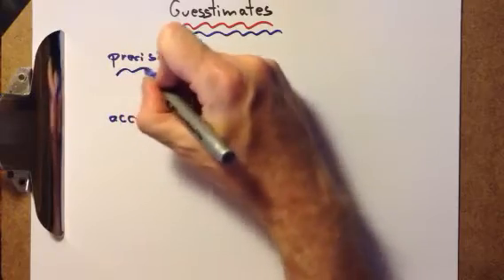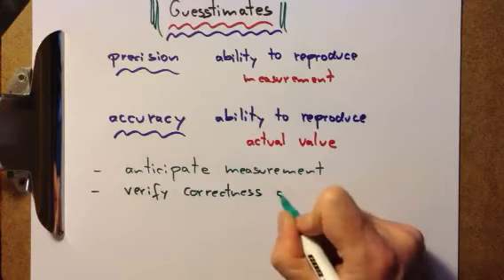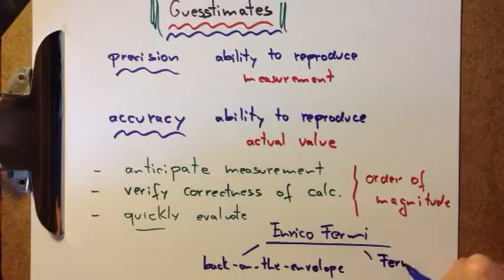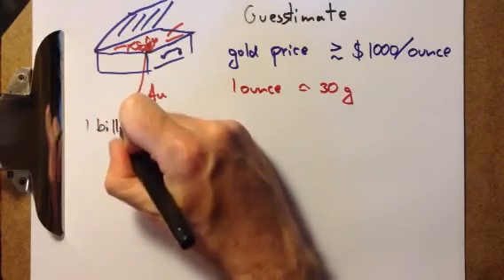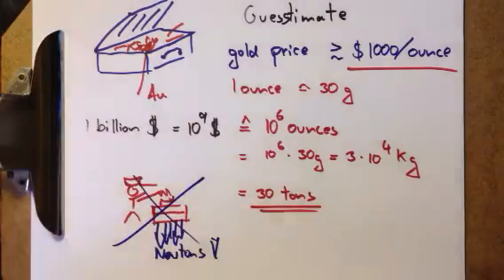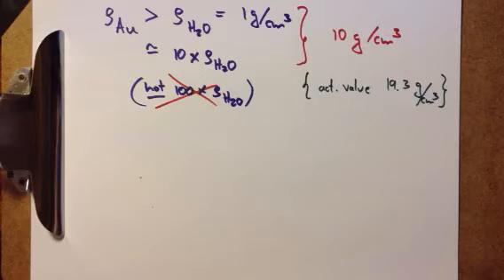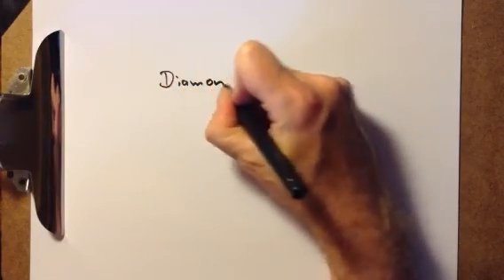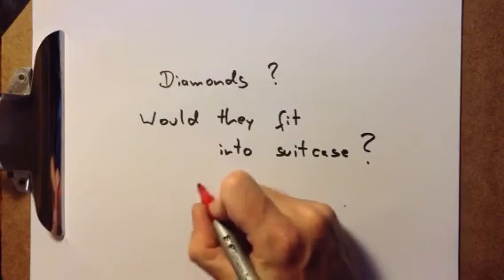Guesstimate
Can a thief escape with a suitcase full of one billion $'s worth of gold? Guesstimate!

(at 8 min the factor 10^-6 is missing)